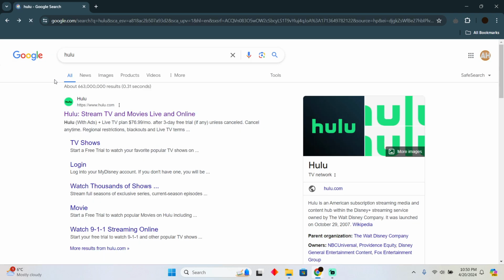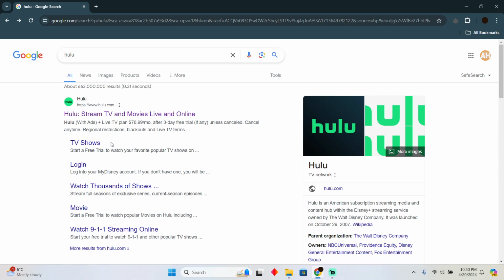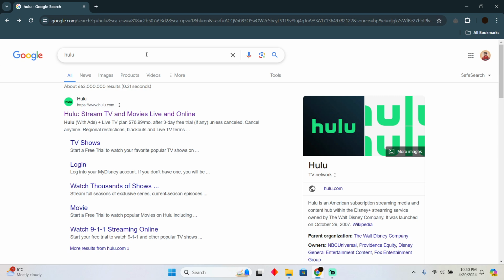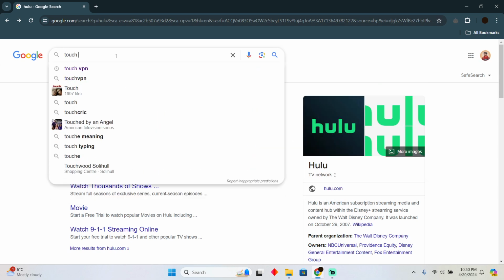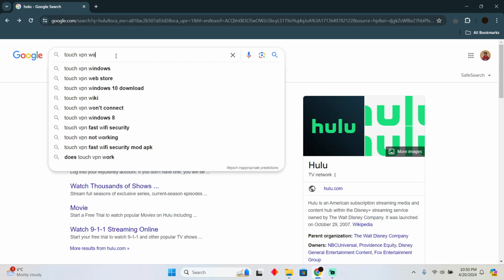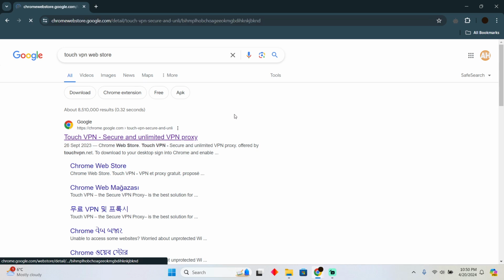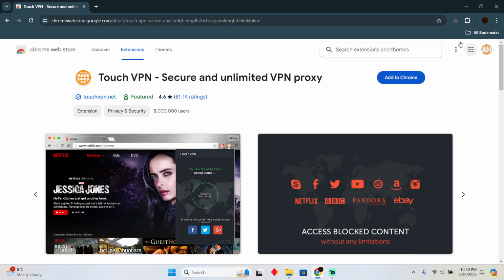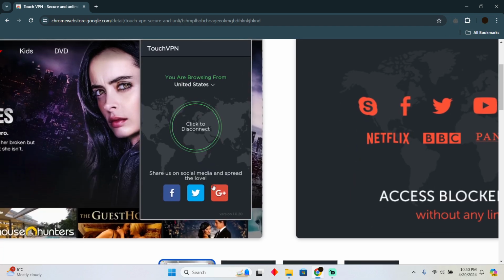HOW TO FIX HULU IS NOT AVAILABLE IN YOUR REGION (2024) FULL GUIDE